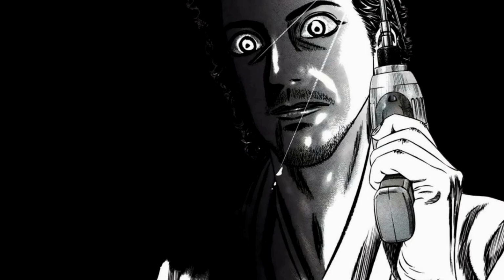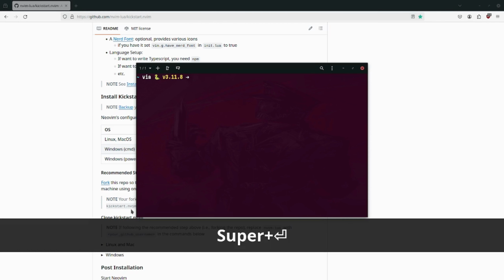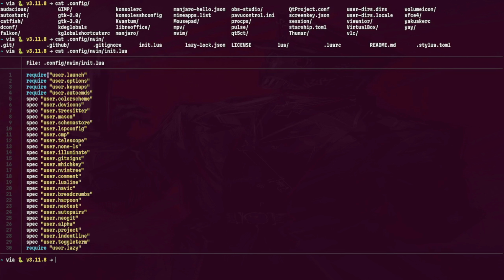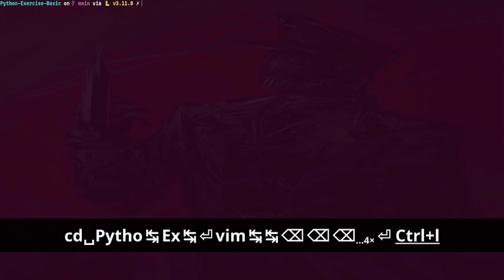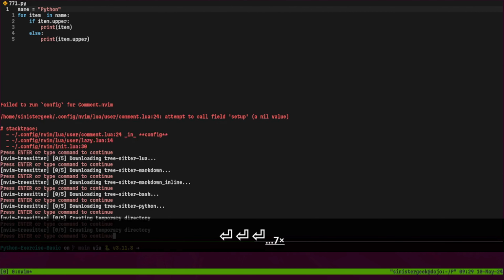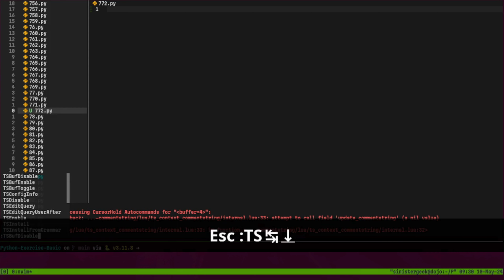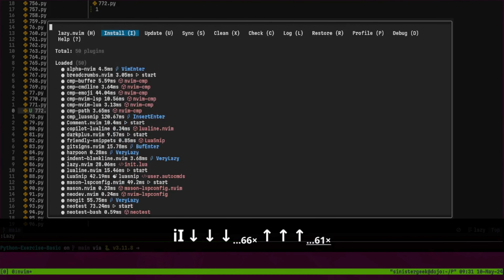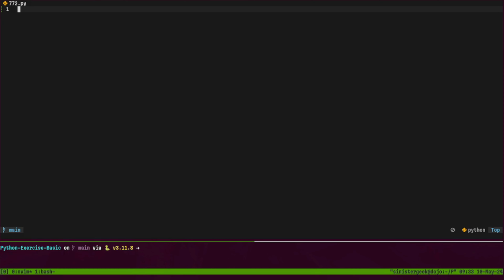Kickstart Your nvim with default config